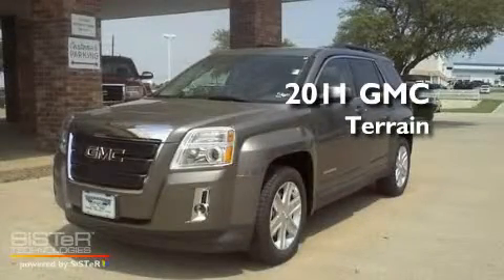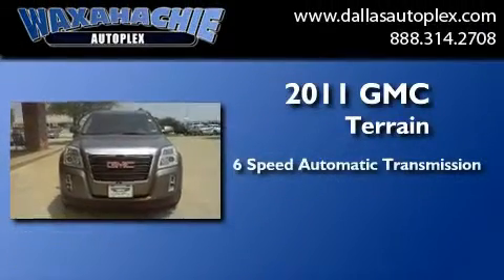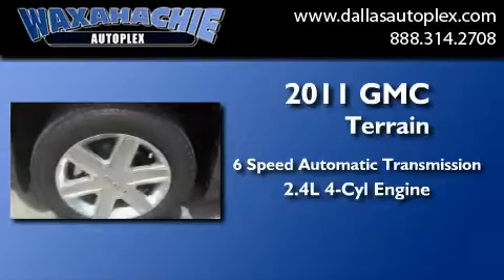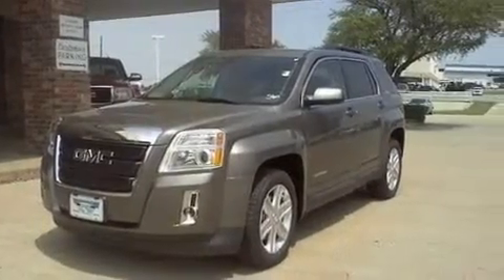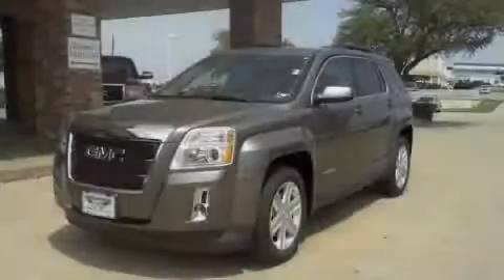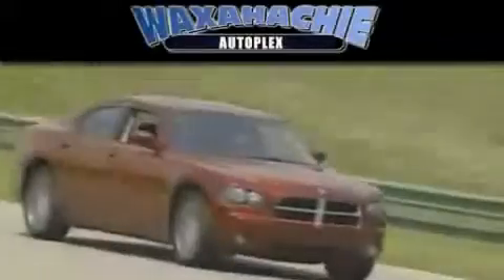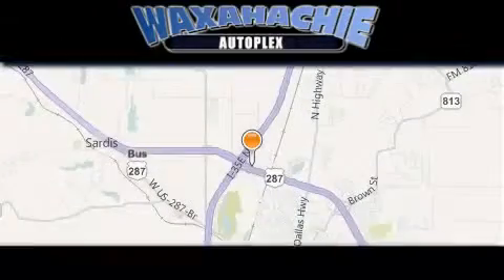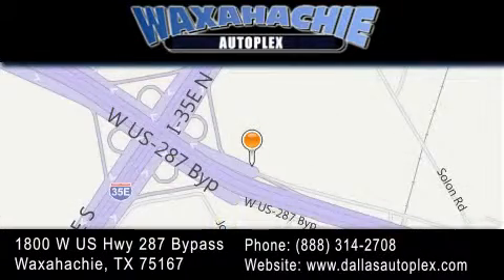2011 GMC Terrain Corsicana TX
Year : 2011
 Make : GMC
 Model : Terrain
 Engine : 4-Cyl 2.4 Liter
 Trans . : 6-Spd Automatic
 Exterior : Mocha Steel Metallic
 Miles : 2
 Interior : Brown
 Stock : b6419186

 1800 W. US Highway 287 Bypass

 2011 GMC Terrain Waxahachie TX